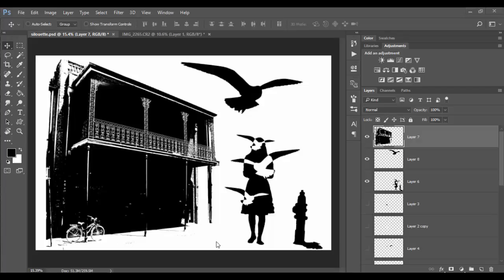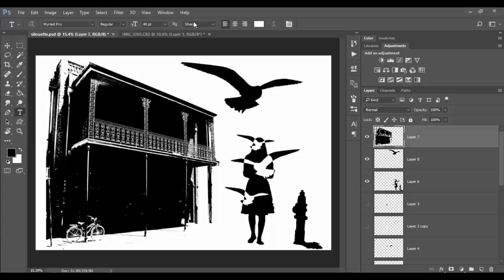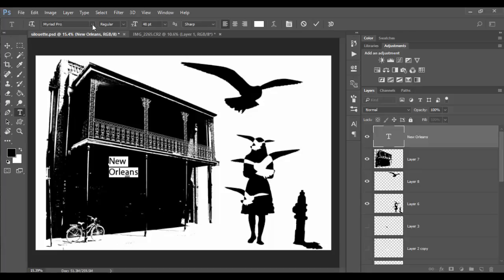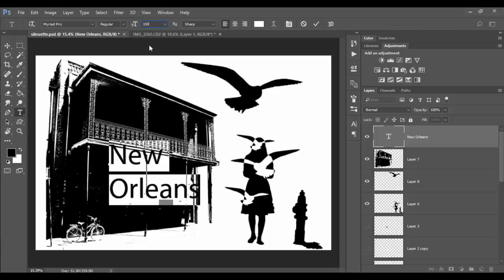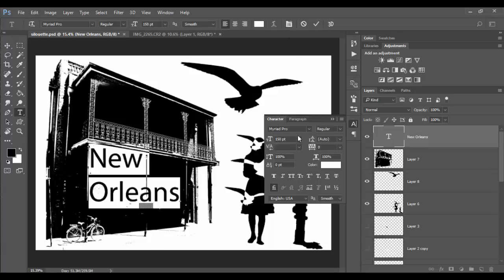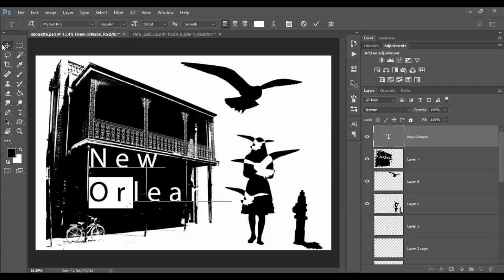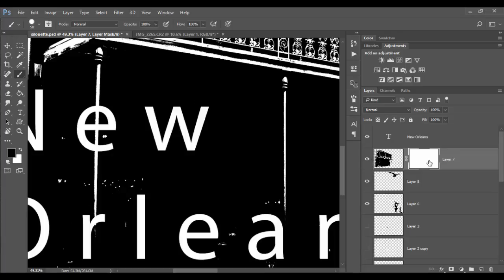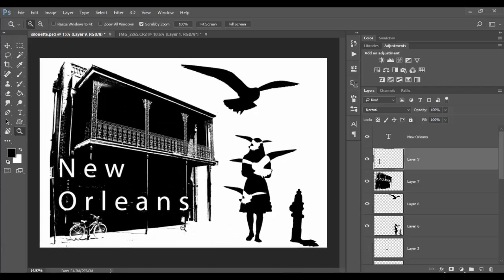Adobe Photoshop CC Working with Type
Learn how to Work with Type in Adobe Photoshop CC!